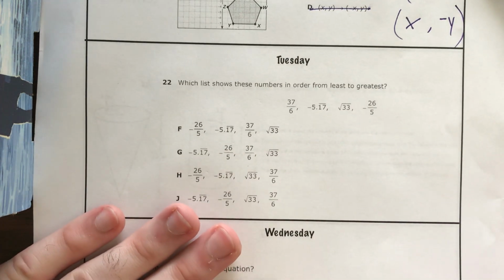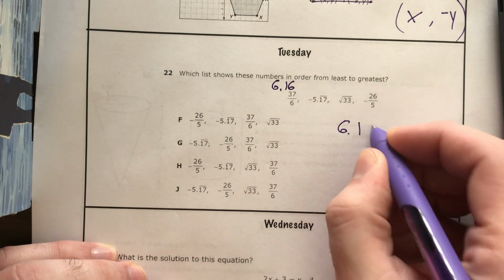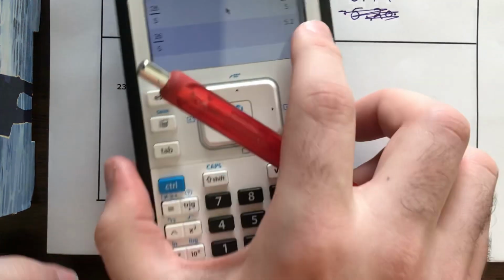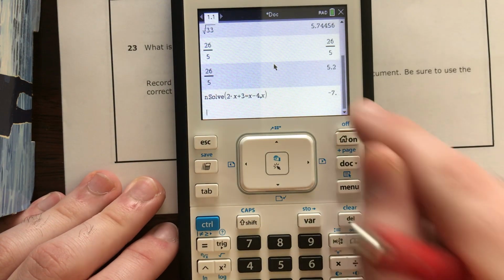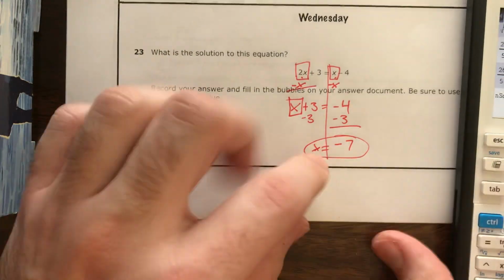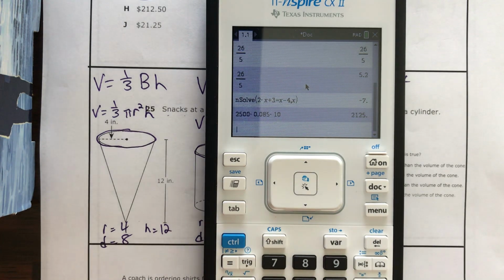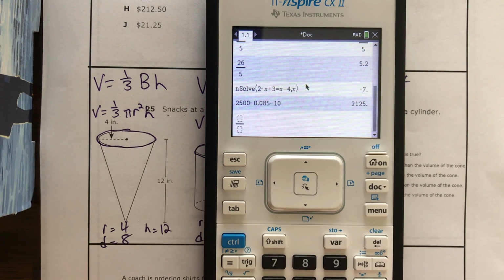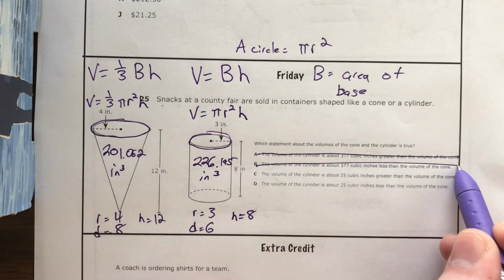8th Grade 3/23 WU Answers